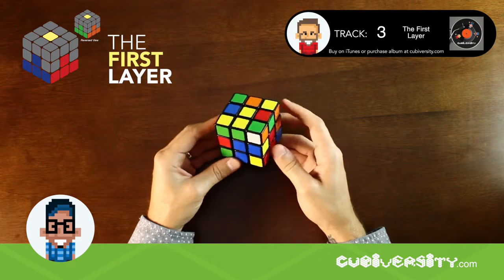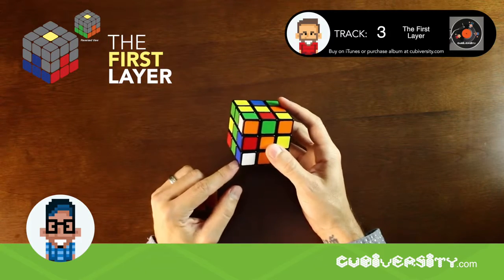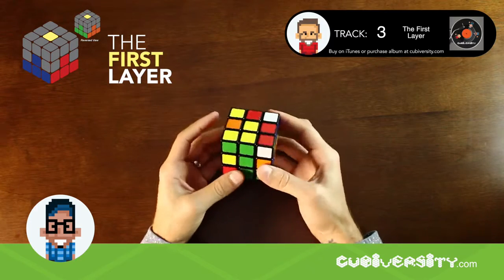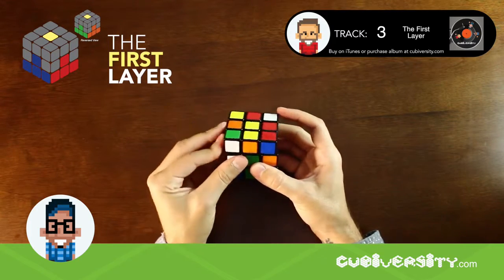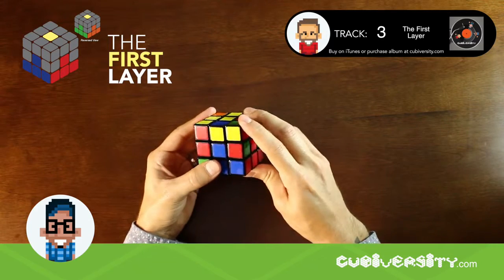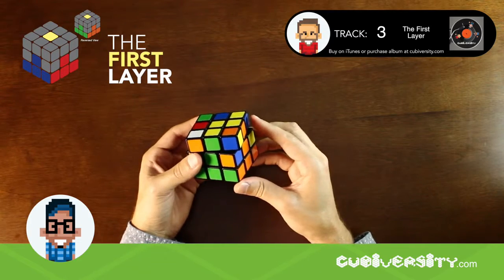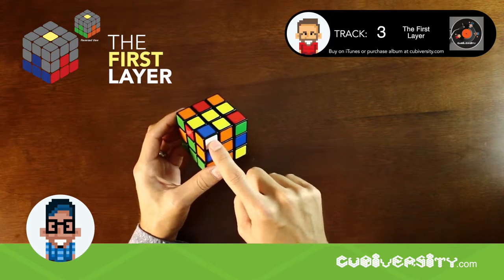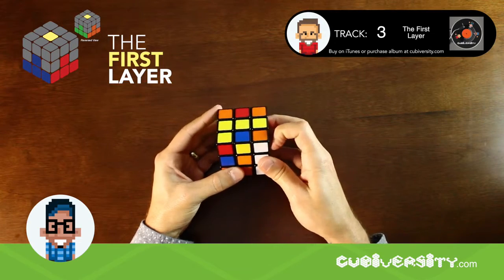Cubiversity: Lesson 7 - The best, fastest and easiest way to learn to solve the Rubik's Cube!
Lesson 7 : The First Layer

Cubiversity is the best, fastest and easiest way to learn to solve the Rubik's cube. With this program, you will learn to solve the cube in just 1 day by using our unique memorization methods – Memorize algorithms as song lyrics!